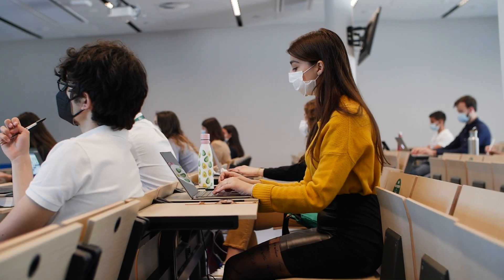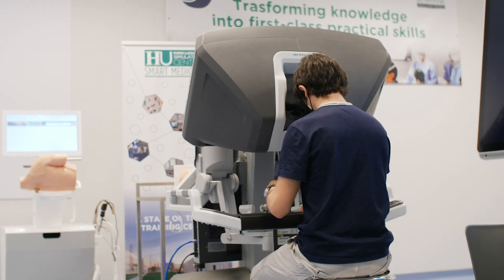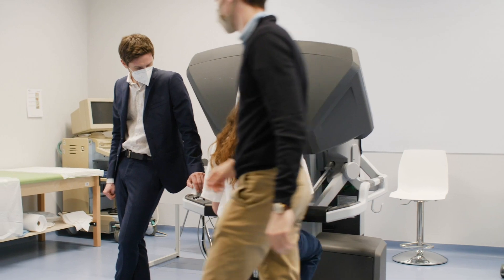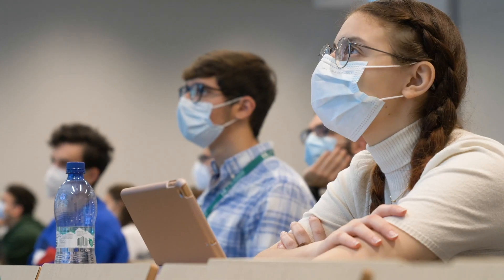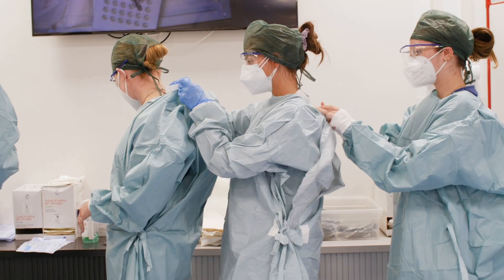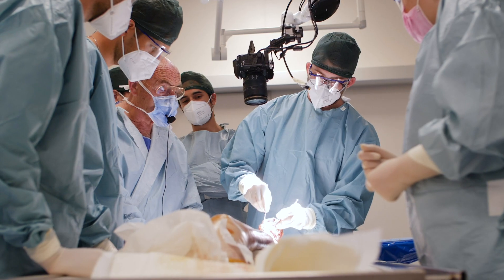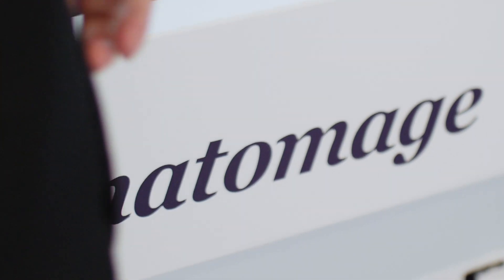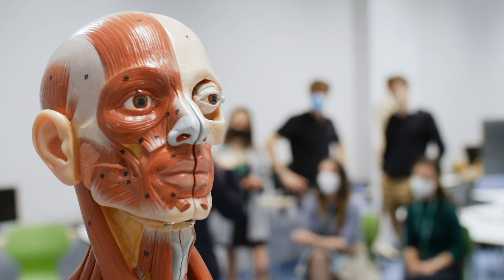MEDTEC School: Anatomage, Da Vinci Robot, Live Streaming Surgery and much more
Prof. Flavio Ronzoni tells us the latest news about Hunimed's MEDTEC School: a 6-year double degree course in Medicine and Biomedical Engineering.